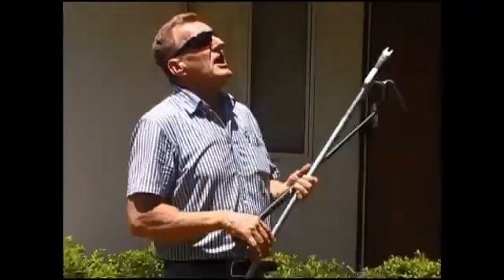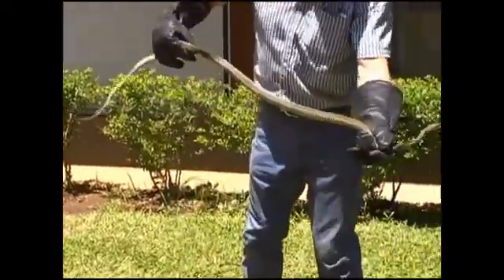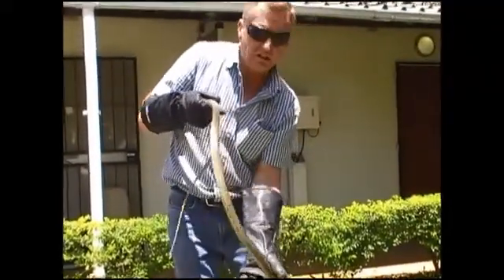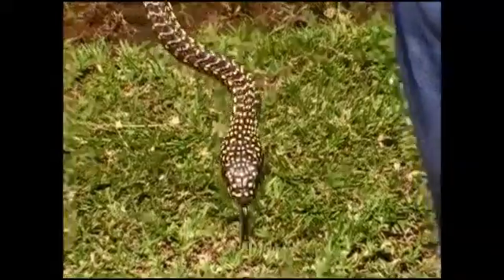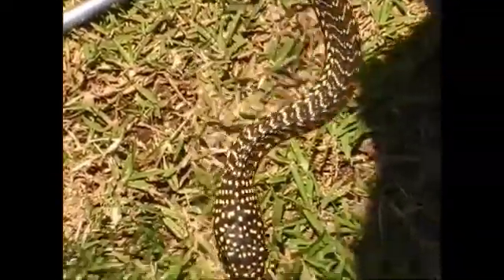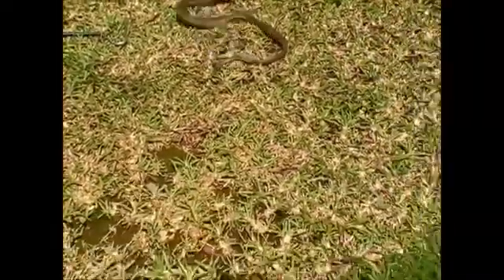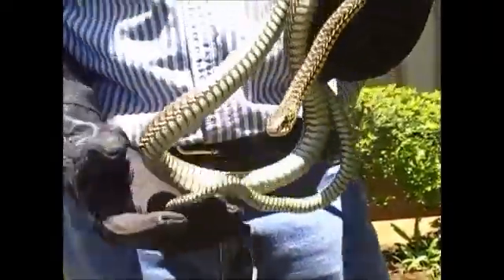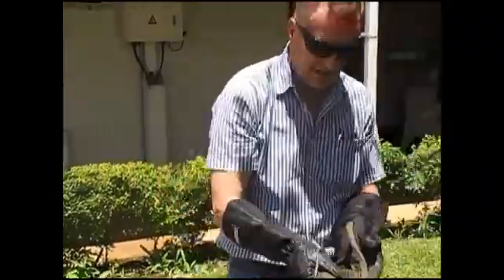Spotted Boomslang (Afr. Tree Snake) - Dispholidus typus punctatus - highly venomous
Dispholidus typus kivuensis. Arguably a snake with one of the most venomous snakes in Africa. Of mild disposition. normally and tends to remain scarce, in trees and bushes.